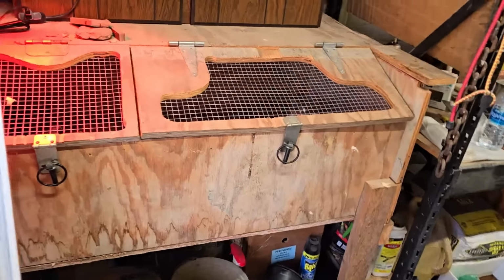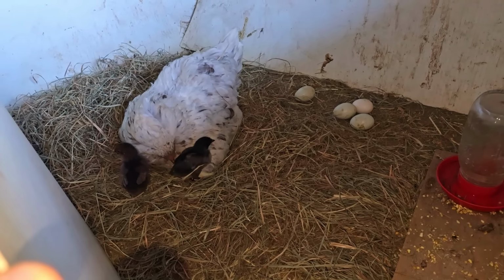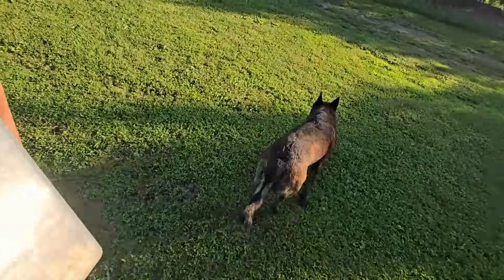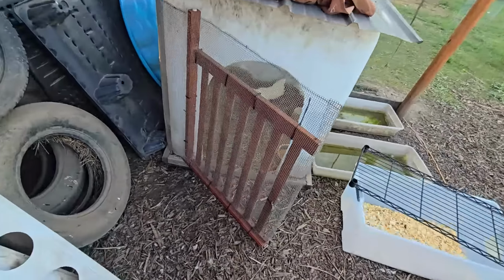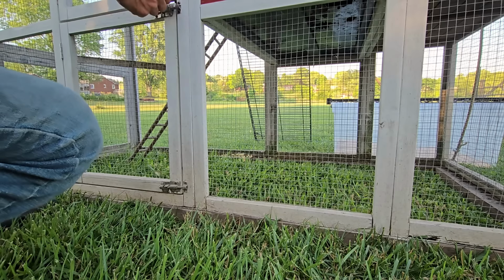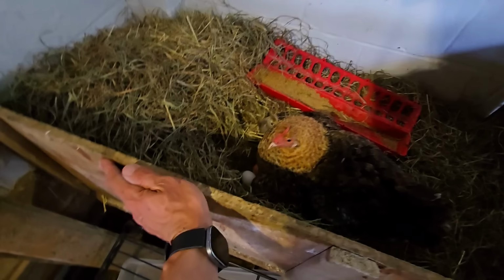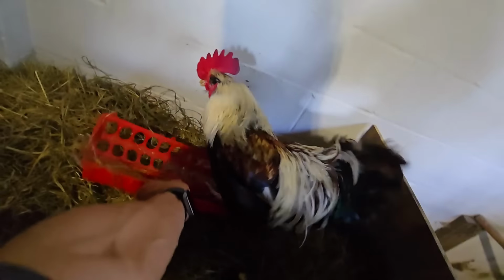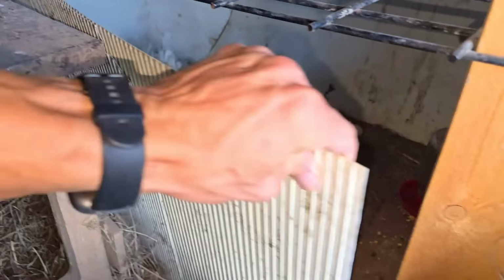The Momma Hen Shuffle! // Whitt Acres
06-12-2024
Moving the new momma hens around so they have a safe place to do their best raising their babies

@WhittAcres Nature At Home

Whitt Acres Homestead
Whitt Acres Homestead
811 Jefferson St
Unit 1052

Your Love
Yung Logos

Green Green Garden
Chris Haugen